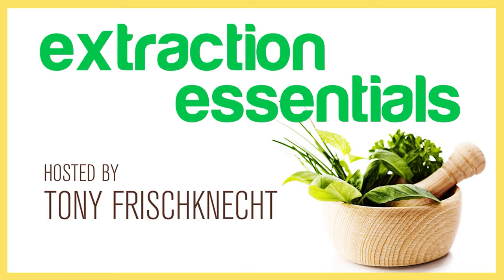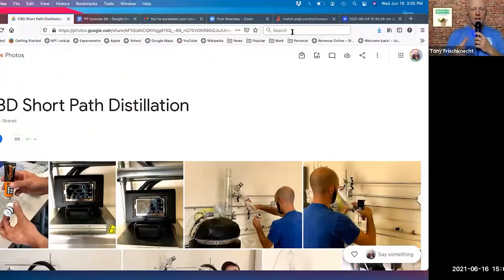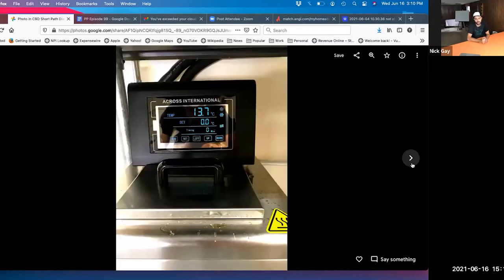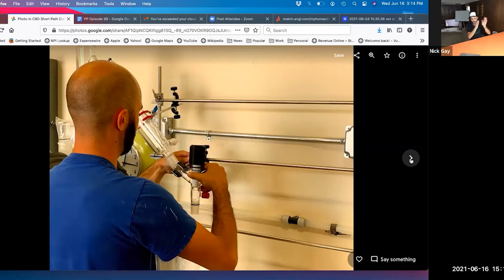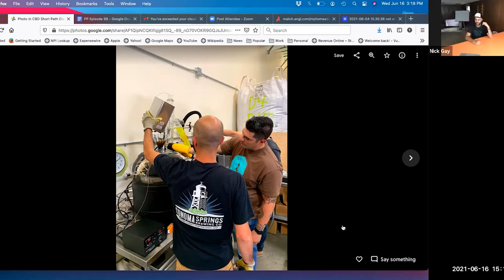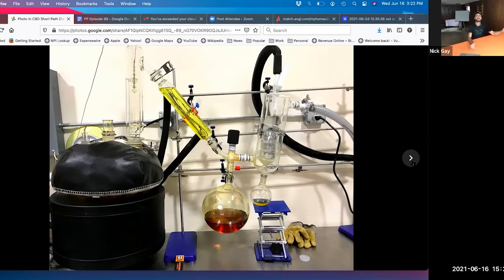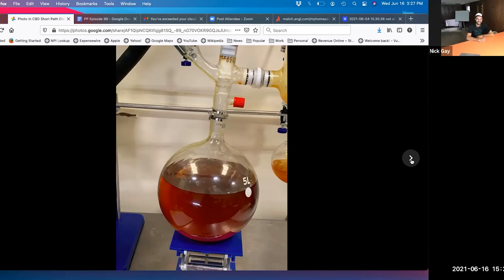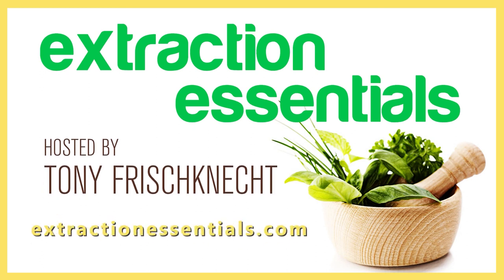Taking The Extra Step To Oil Refinement Through The Short-Path Distillation Process With Nick Gay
Join in today's episode of Extraction Essentials with Tony Frischknecht and Nick Gay. Tony and Nick will talk about Short-Path Distillation. Nick was able to take a little extraction trip to New Mexico to do a big-scale extraction. Learn the process of short-path distillation and why they had to do an extra step of refinement for their ethanol extracts over there. Listen to today's episode for more educational content about extractions and oil.